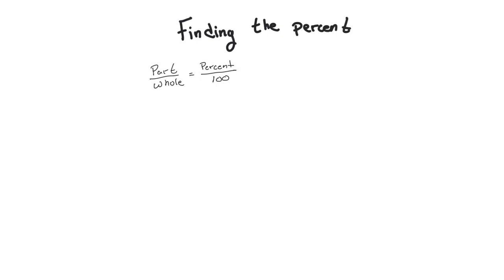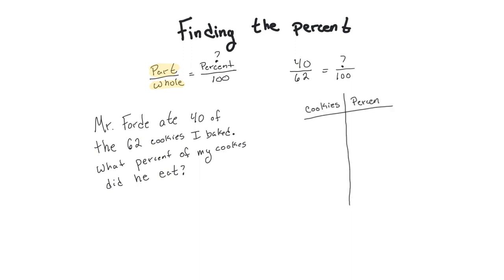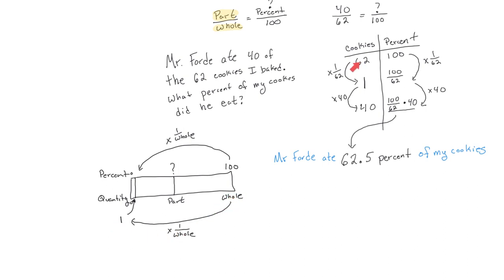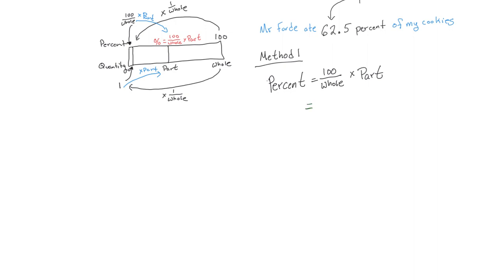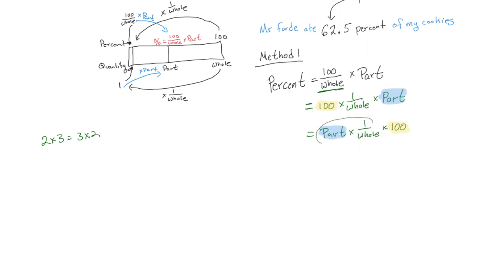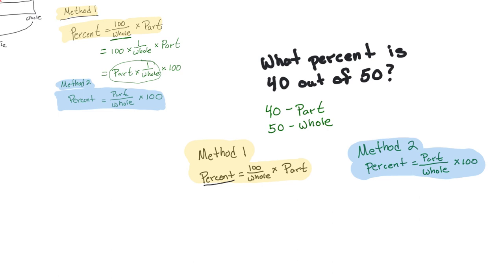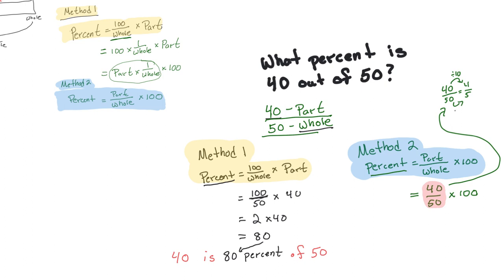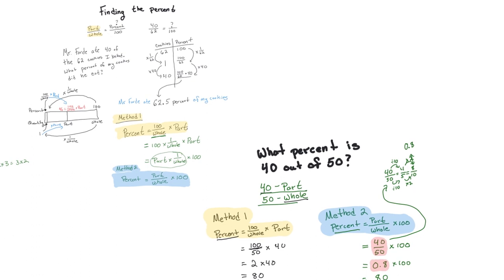February 1, 2025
In this video, we discover the two equations for calculating the percent when given a part and a whole. At the end, we will compare and contrast the two equations and discover how understanding both can allow us to complete mental math when working with these types of problems.